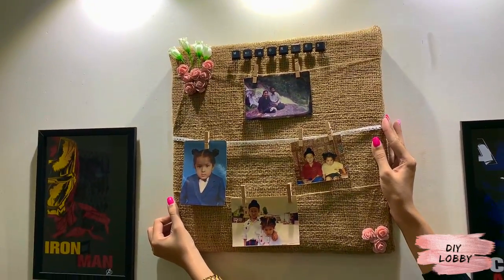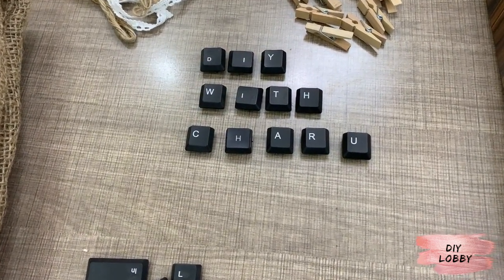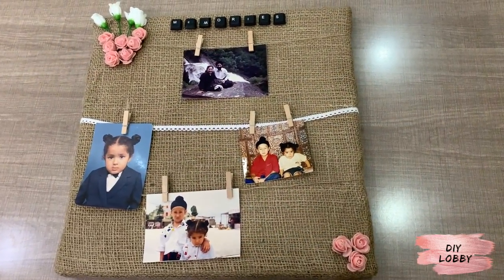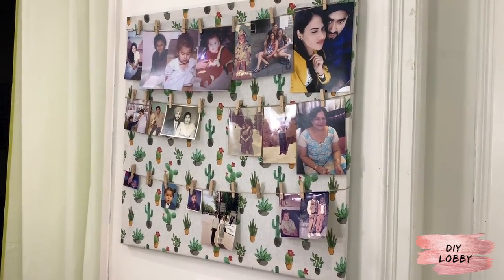DIY Photo Collage Wall using Bori/Sack | Best Out of Waste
Cherish your memories with this super simple & adorable hanging Photo Collage using an old sack/Bori, canvas, clothespin, and flowers. This tutorial is self-explanatory and I hope it inspires you to create something beautiful :-)